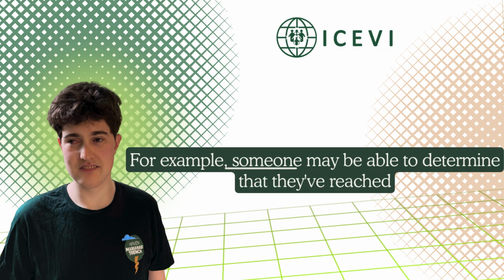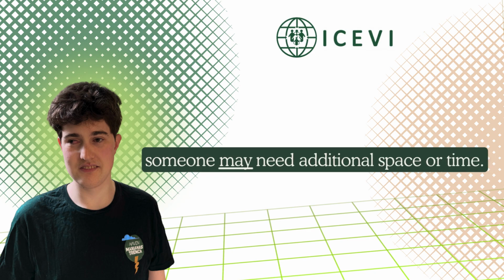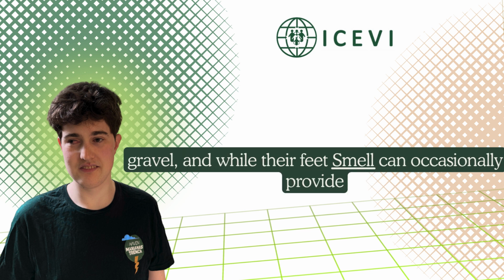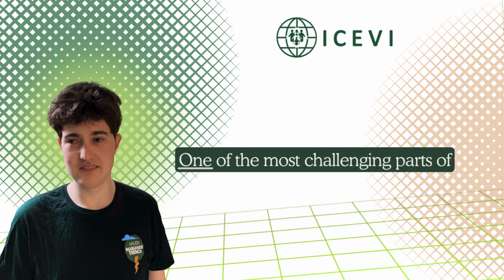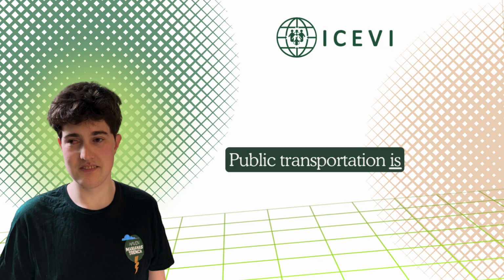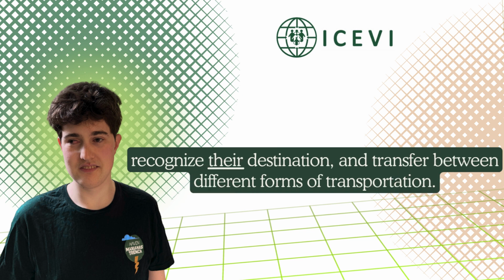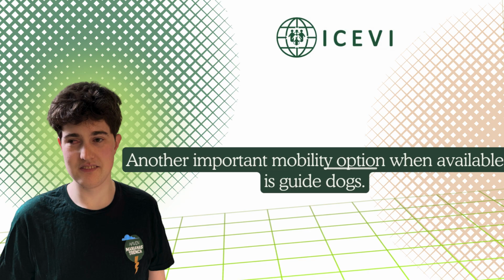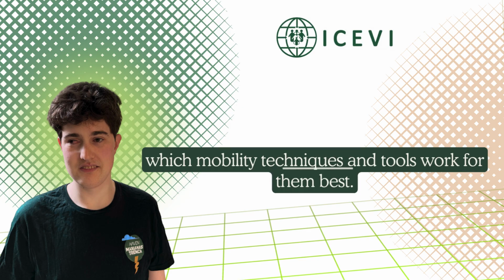Connell Simkin-Watt speaks about Mobility and Orientation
In today's video, Connell speaks about Orientation and Mobility.